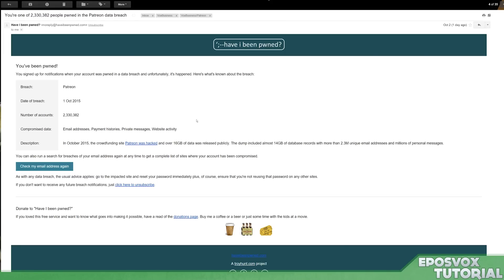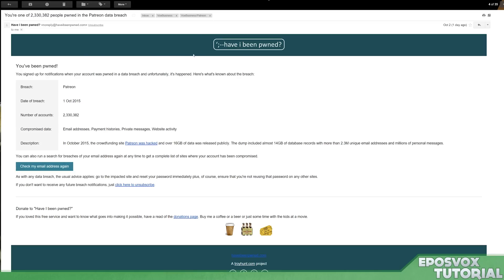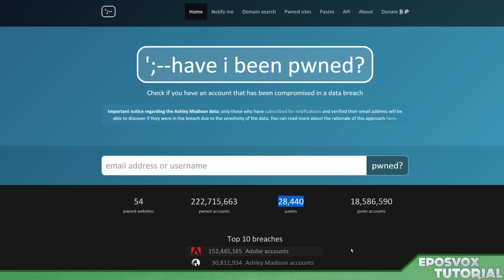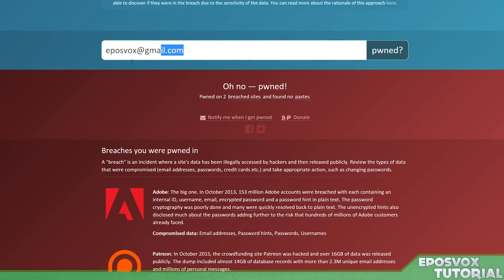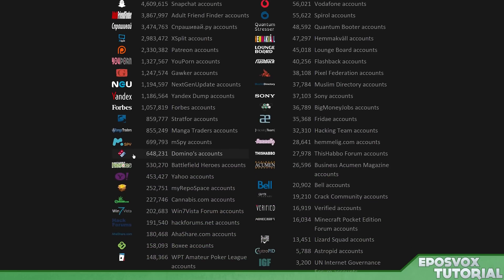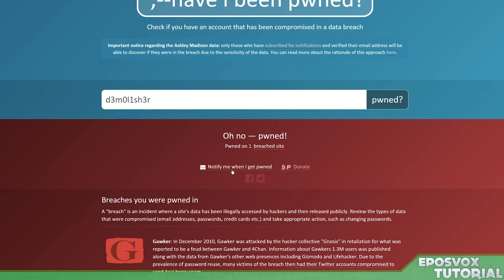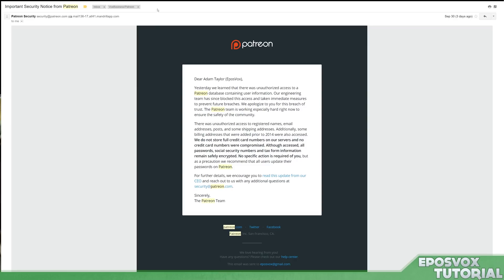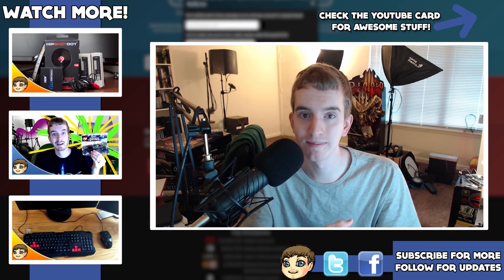Have You Been PWNED? [This is important.]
More and more often, online accounts are being compromised and personal information is leaked or published to the public. It's important to know if you've been a victim of this.

Sign up, research yourself, and find out!